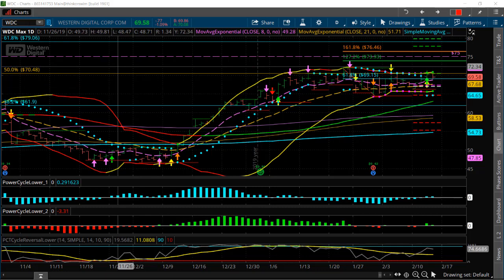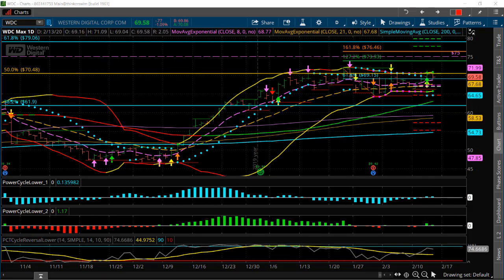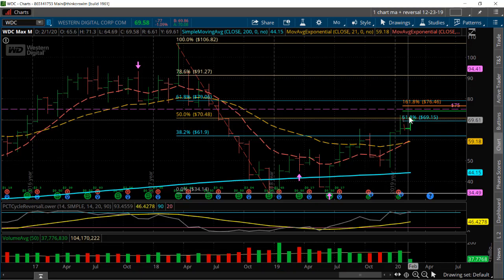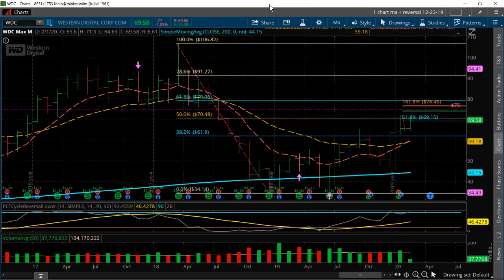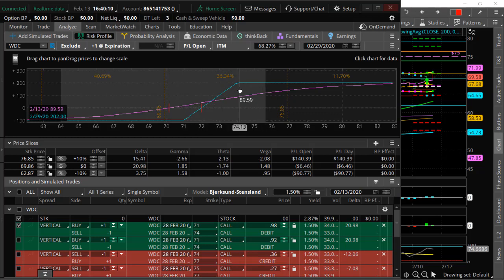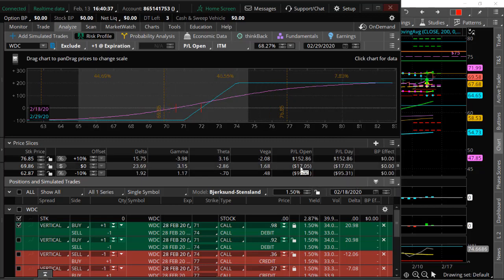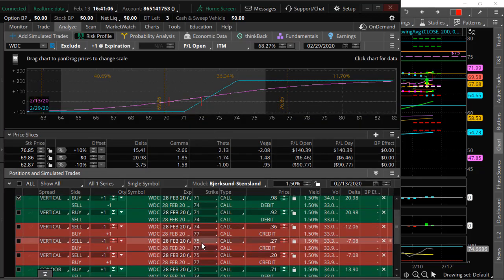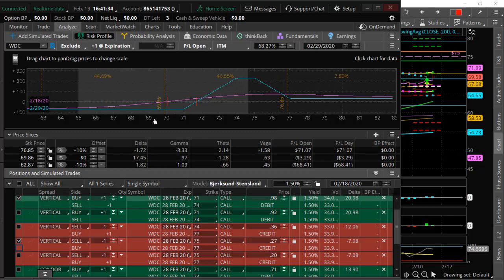How, Why & When to HEDGE [OPTIONS]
Options Basics I Option Strategies are covered in my Free Options eBook

Option  Trading  Veteran  and  Power  Cycle  Trading®  Founder  Larry  Gaines discusses How, Why & When to hedge.

More  Videos  Recommended  for  you  on How, Why & When to HEDGE

How to Hedge a Forex Trade to make money in both directions, by Niko's Trading Academy